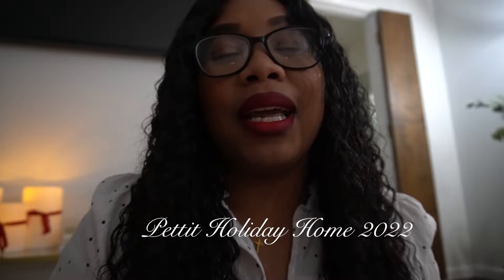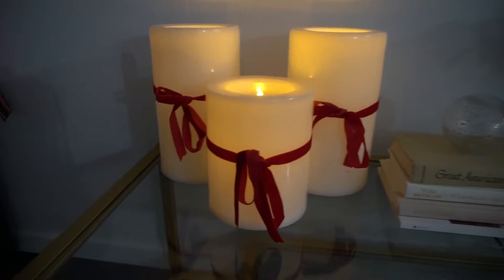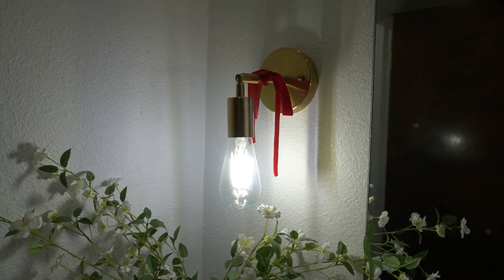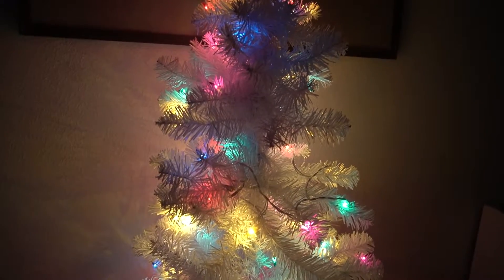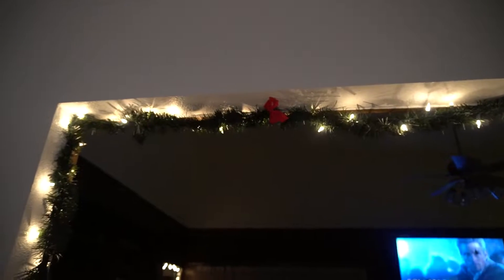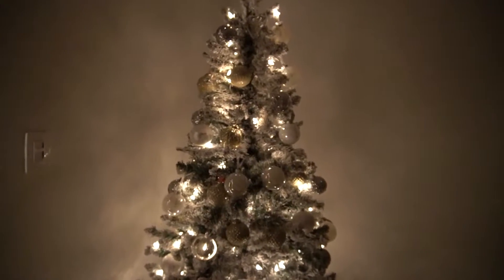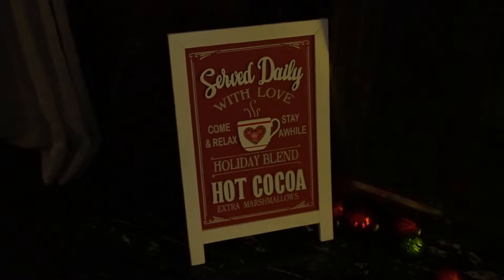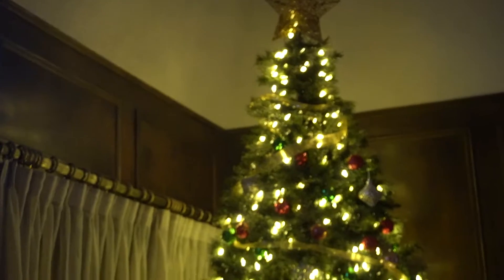HOLIDAY HOME 2022: Simple Christmas Decor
Welcome to our Holiday Home this year!  Hope you enjoy

Socials!

Home Tour Linked Items:

Red Ribbon:

Lighted Reef:

Christmas Pot Tree: (Daughter Room)

Flocked Tree: (Office)